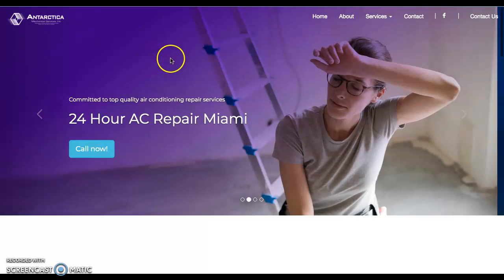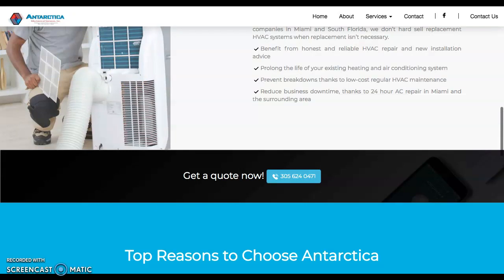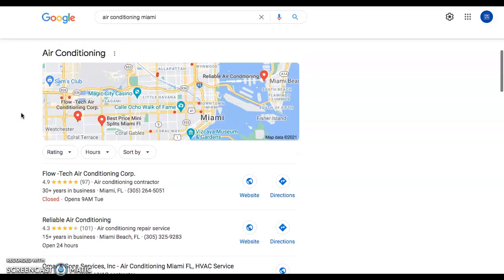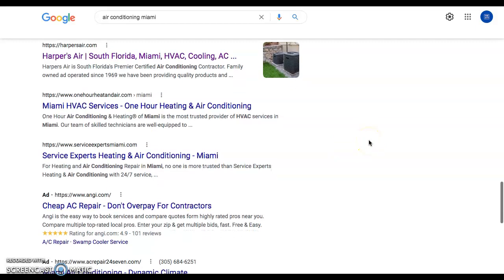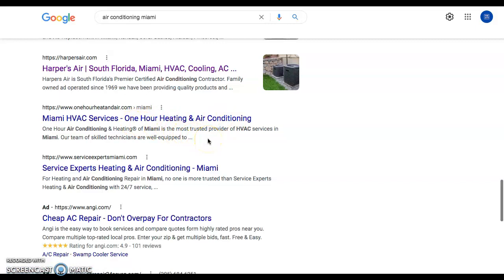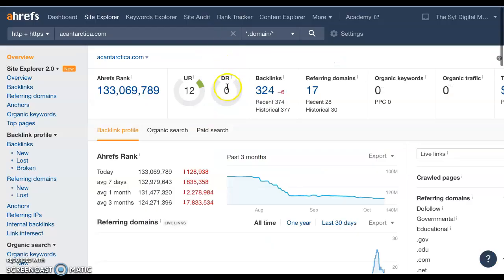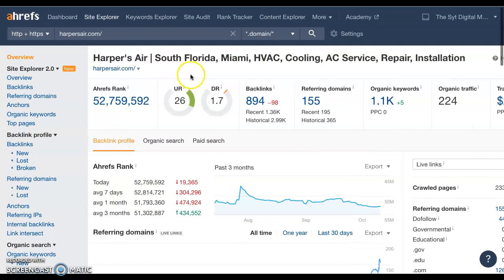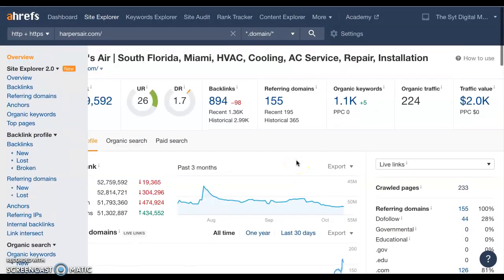Antartica Mechanical Services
Fernando from They Syt Digital Marketing Agency shows Antartica Mechanical how to succeed in Google ranking their website as number one, SEO, and website redesign. Fernando is a senior web designer and marketer for the company and has shown nothing but professionalism in web design for his clients.